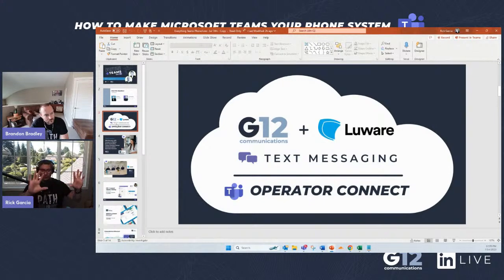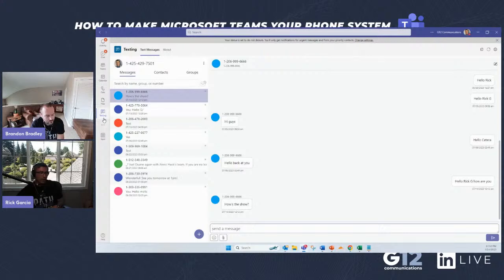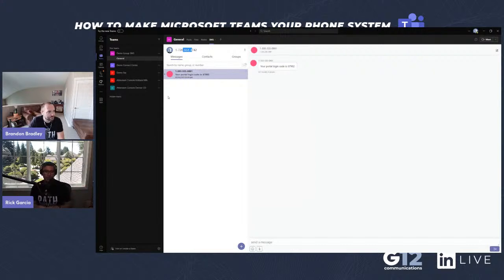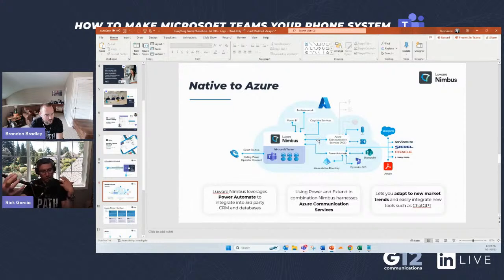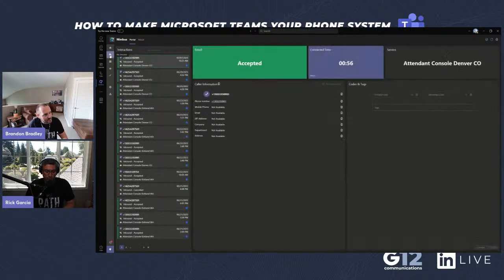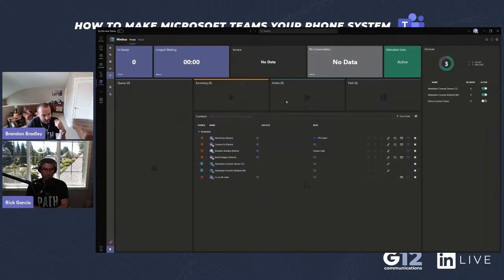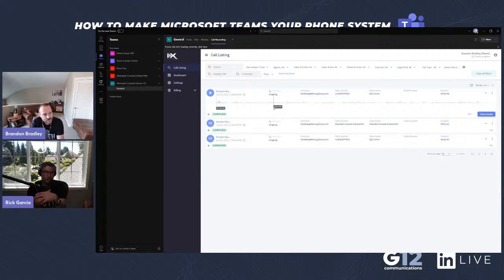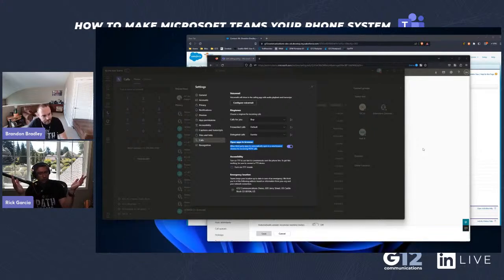Everything Teams Phone Live: Ep. 25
Join us for Everything Teams Phone Live: Ep. 25!

🗓️ Date: July 14th
⏰ Time: 12:00 PM PST

Discover how Microsoft Teams Phone can revolutionize your business, and get ready for an insightful discussion hosted by myself and Brandon Bradley!

In this live session, we will dive deep into the power of Microsoft Teams Phone and how it can elevate your business communication to new heights.

Learn about the game-changing features and functionalities that Teams Phone brings to the table, and explore how it seamlessly integrates with your existing Microsoft Teams ecosystem. Discover how this powerful tool can streamline your communication processes, improve collaboration, and enhance productivity across your entire organization.

Whether you're a small business owner, an entrepreneur, or a seasoned professional, this event is a must-attend for anyone looking to leverage the full potential of Teams Phone and gain a competitive edge in the digital landscape.

Don't miss out on this opportunity to gain valuable insights and practical tips from industry experts. Mark your calendars, set a reminder, and join us on July 14th at 12:00 PM PST for an engaging and informative session that could transform the way you do business. 🌟